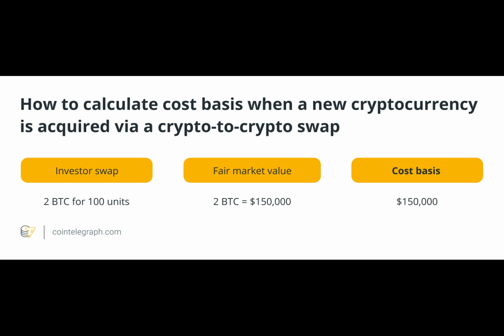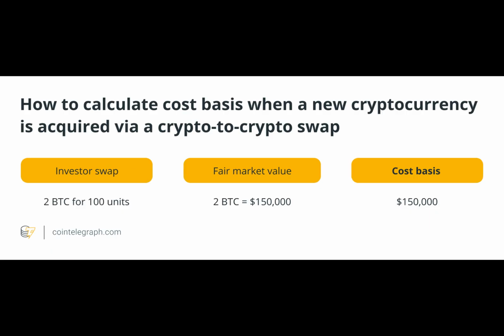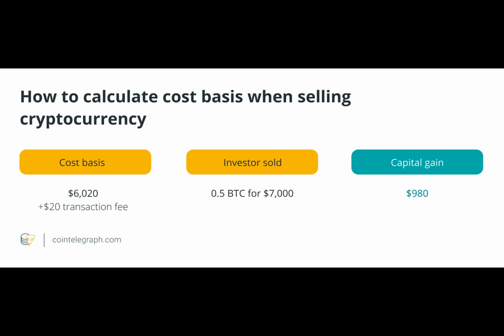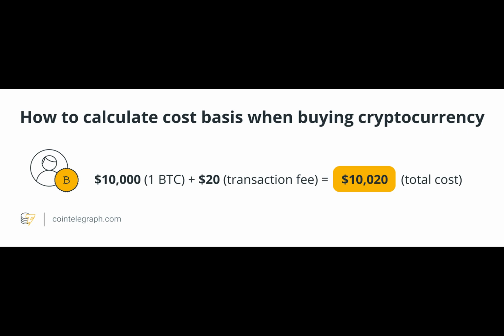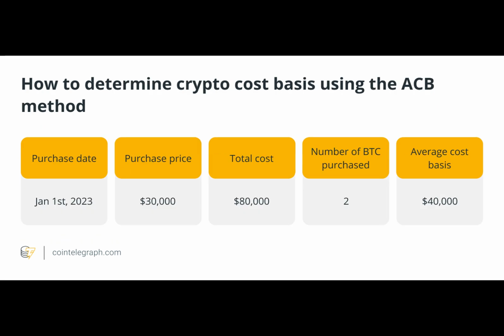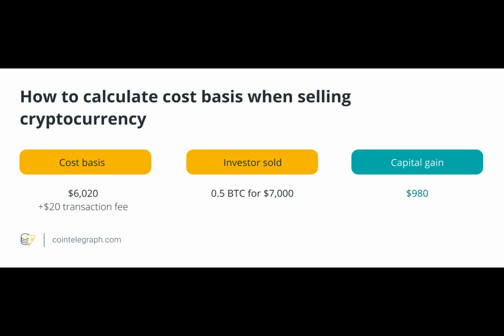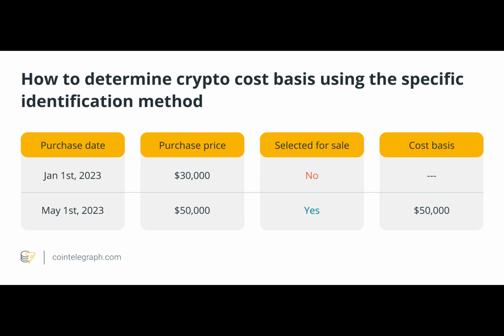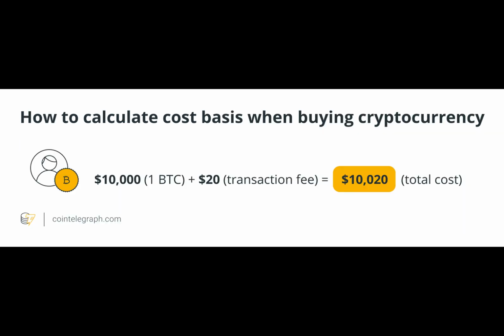How to determine crypto cost basis for accurate tax filings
In the context of cryptocurrencies, “cost basis” refers to the initial outlay paid for digital assets. It is an important consideration when calculating capital gains or losses from the sale or disposal of cryptocurrencies. The capital gains or losses on an investor’s crypto sale are calculated as the selling price minus the cost basis.